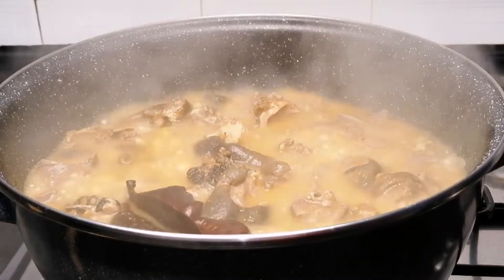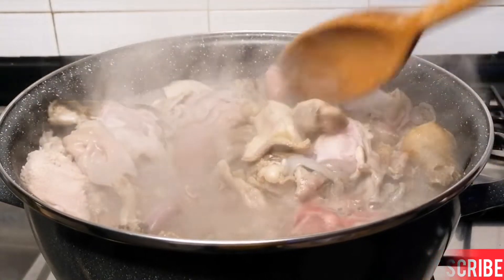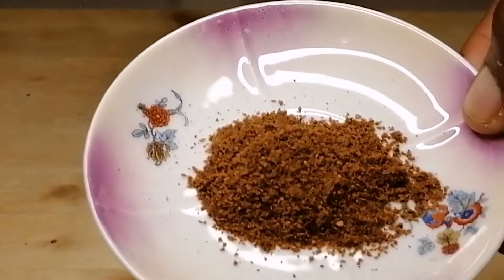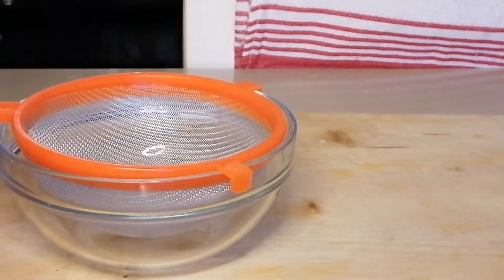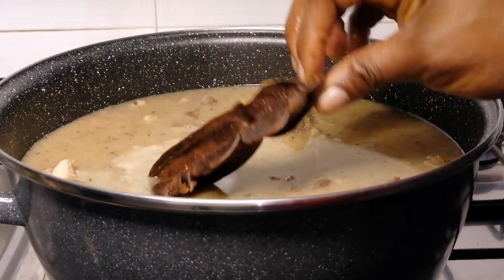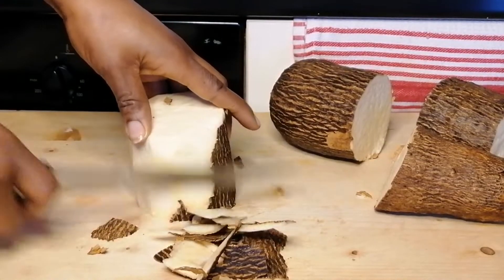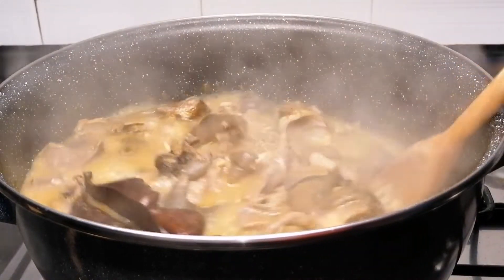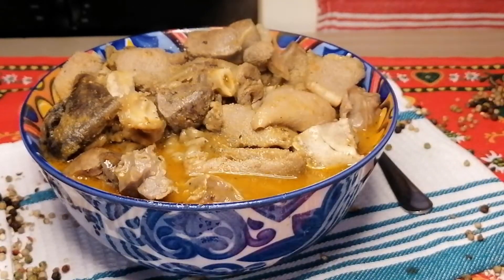Assorted Goat Meat Pepper Soup Recipe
INGREDIENTS

Assorted Goat Meat

Pepper soup spicies

Medium sized Onion

Pepper Corn

Garlic

Ginger

Aidan spice

Seasoning Cubes